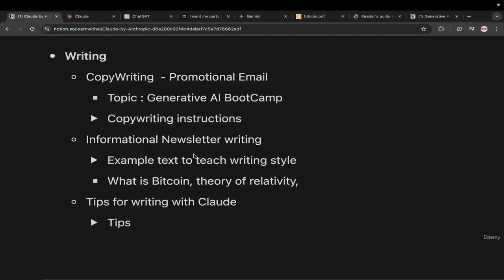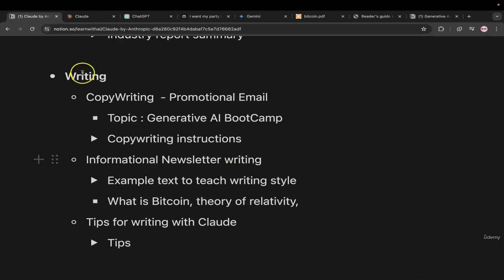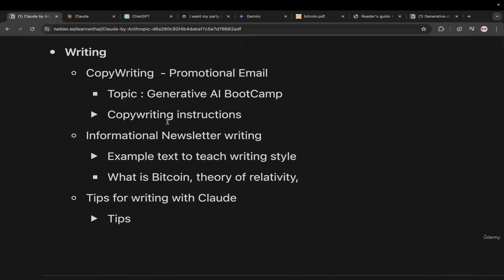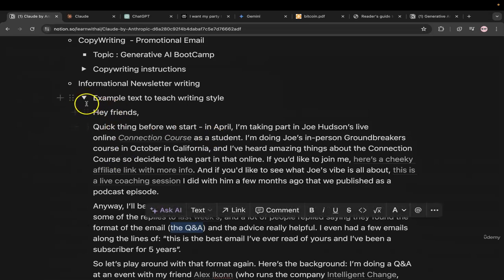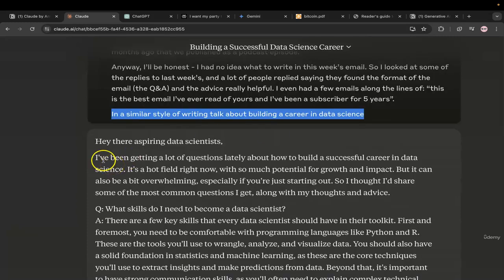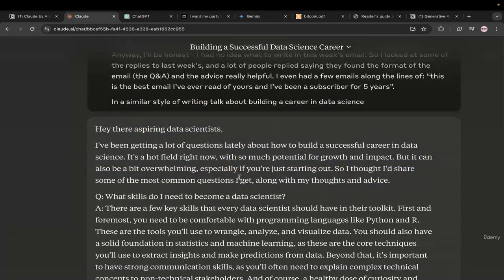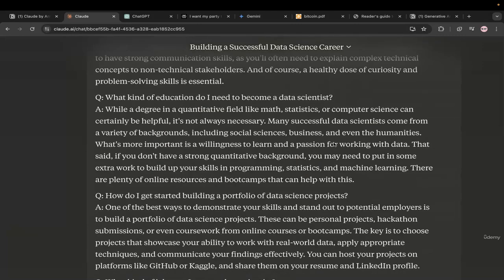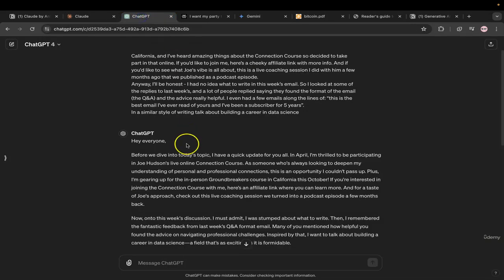118 Claude Perfectly imitating a writing style with Claude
Claude is highly skilled at **imitating writing styles**, allowing it to replicate the tone, structure, and nuances of a given author, genre, or era. By analyzing examples of a particular style, Claude can adapt its writing to match the vocabulary, sentence structure, and rhythm of the original text.

Key aspects of Claude’s writing style imitation:
1. **Mimicking Tone & Voice** – Can replicate formal, casual, poetic, academic, or even humorous styles.
2. **Structural Adaptation** – Adjusts paragraph flow, punctuation, and phrasing to match the target style.
3. **Genre-Specific Writing** – Can imitate literary styles, corporate reports, scientific papers, or even historical prose.
4. **Creative Flexibility** – Can generate original content while maintaining the essence of a given style.

However, **perfect imitation** may not always be possible for complex or highly unique styles, and ethical considerations apply when mimicking real individuals.